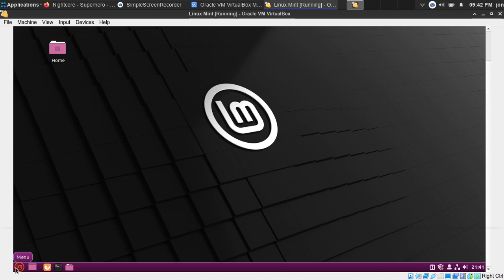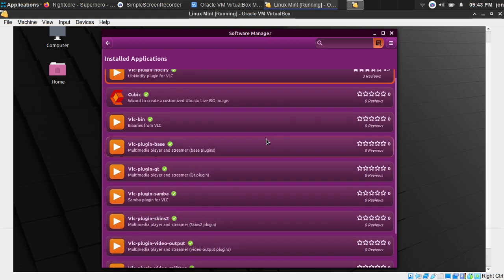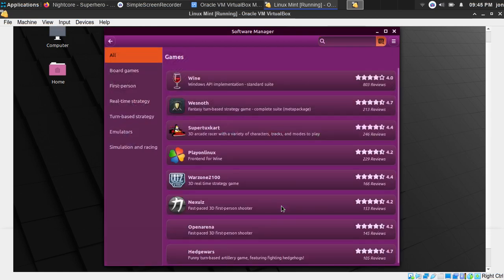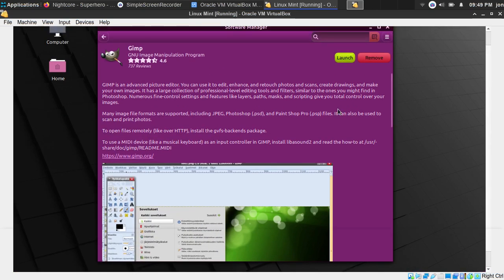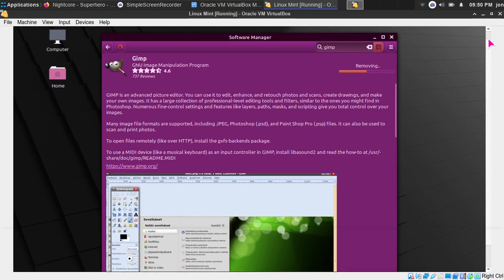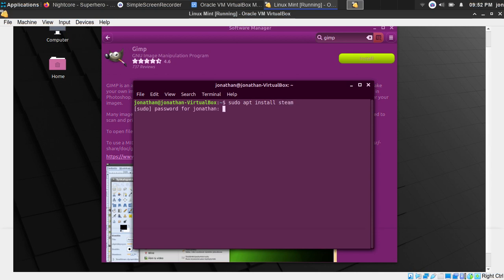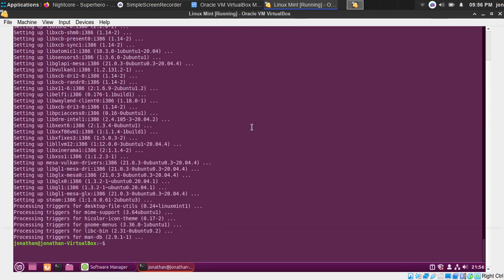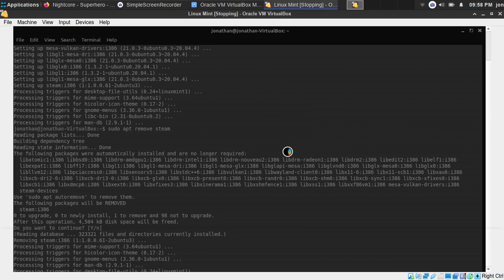Linux for new users: How to install software's for Linux Mint.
DO NOTE:
Some distros have different look and feel to their installer but should be just as simple through the software manager. :) So Ubuntu software manager might be a little different than the Linux Mint software manager.